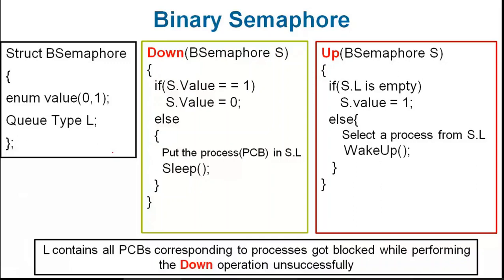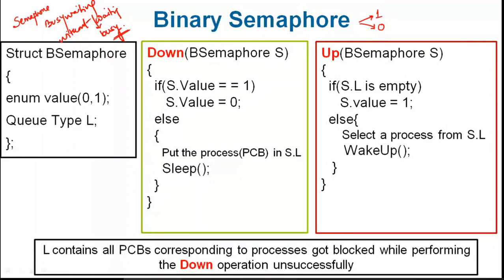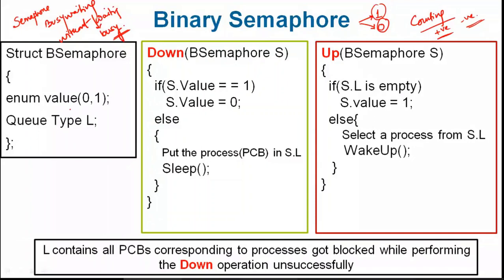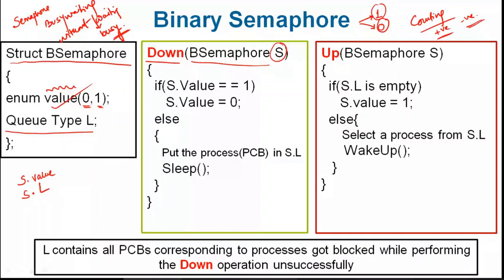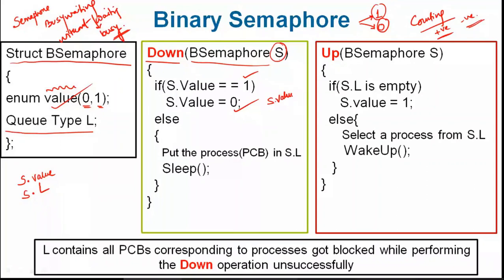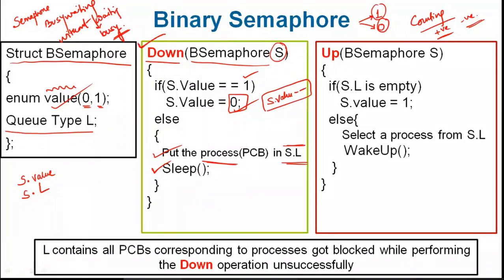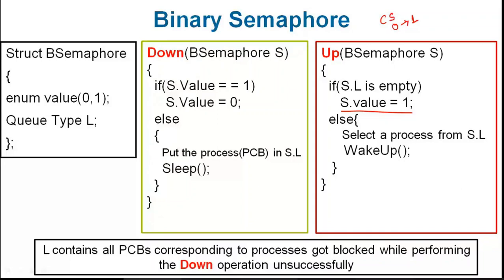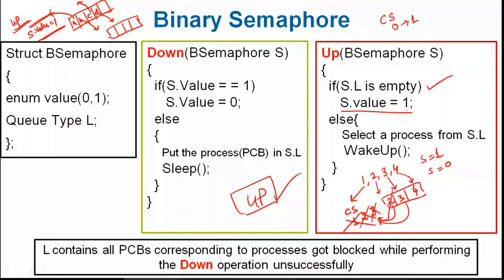Binary Semaphore: Without Busy waiting solution